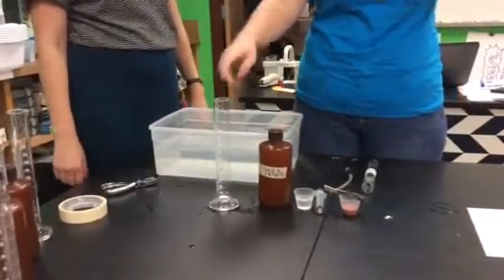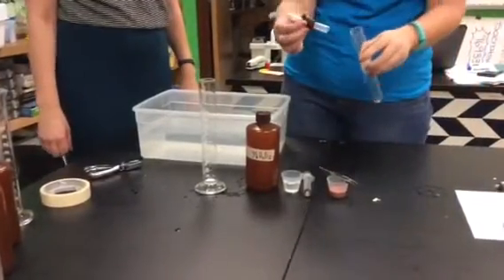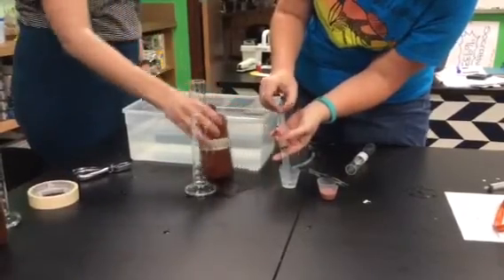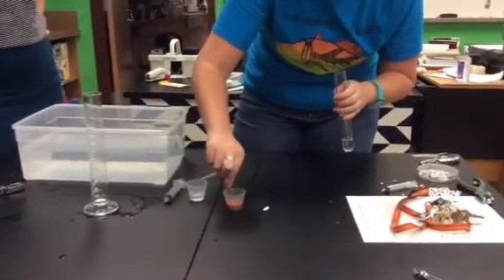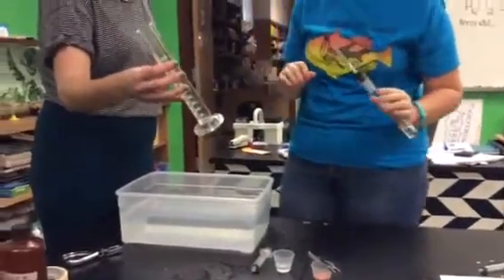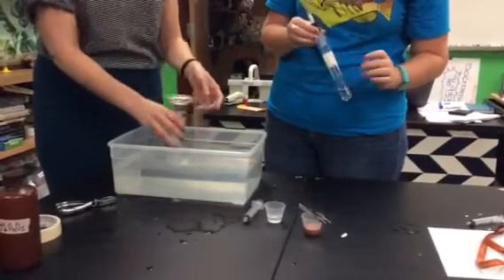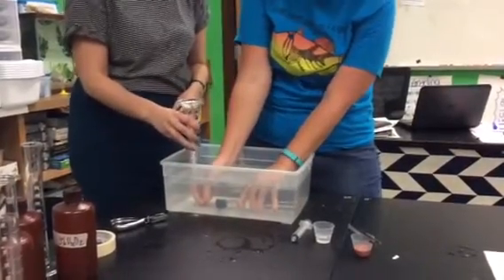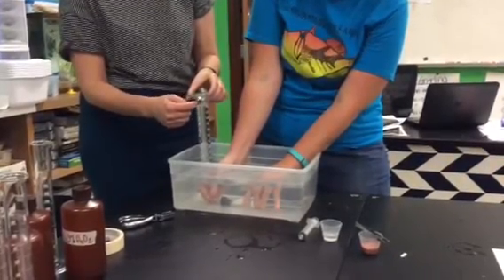Enzyme lab set up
PreAP biology enzyme lab setup